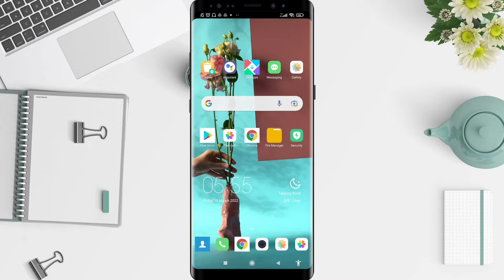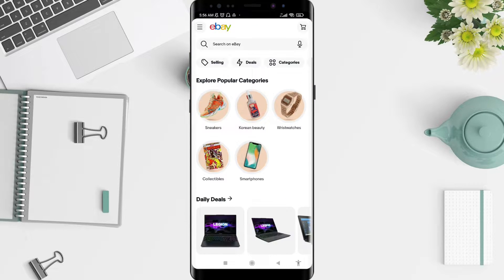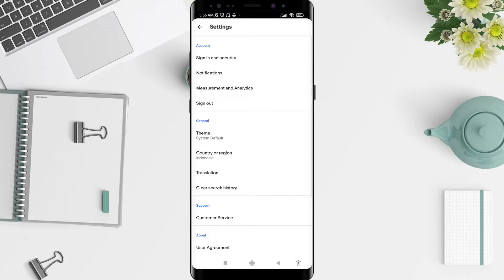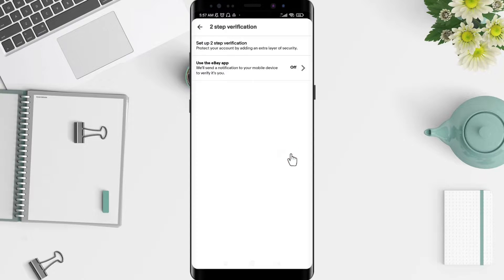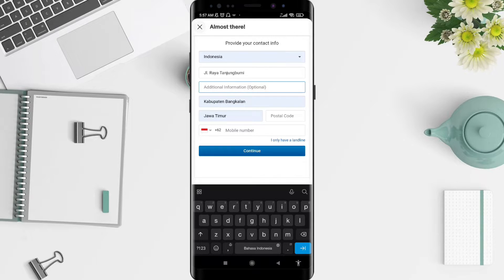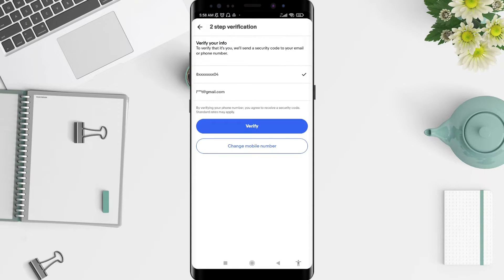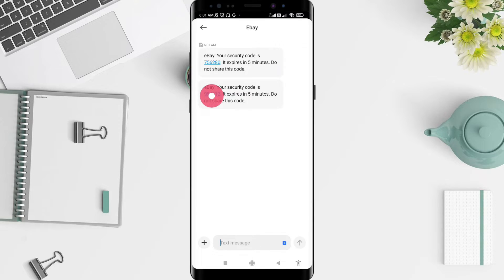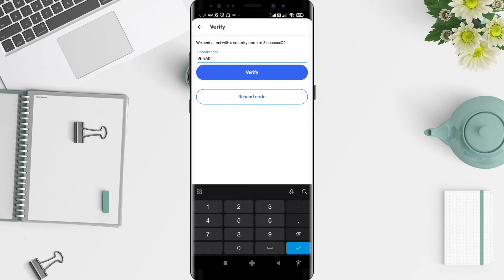How To Activate Two Factor Authentication On Ebay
Two factor authentication or 2FA is one of the features for layered security on an account. If you want to secure your ebay account, you can enable 2FA in the way I've shown in this video.

*this video is related to :
how to activate 2 factor authentication on ebay
how to activate 2FA on ebay
how to enable two factor authentication on ebay